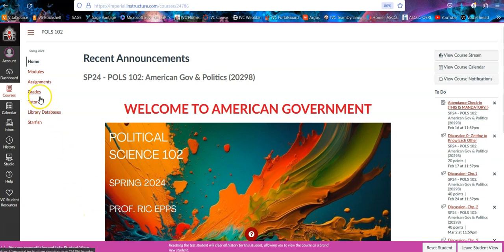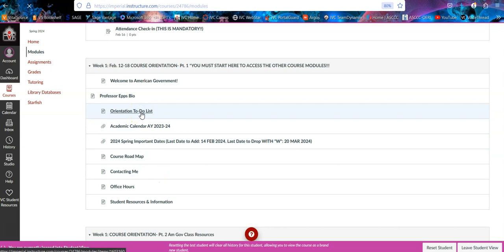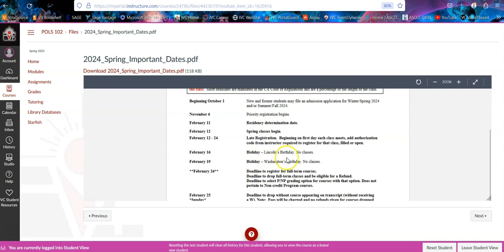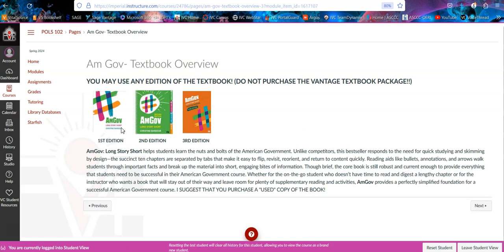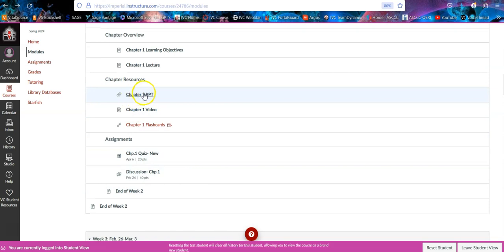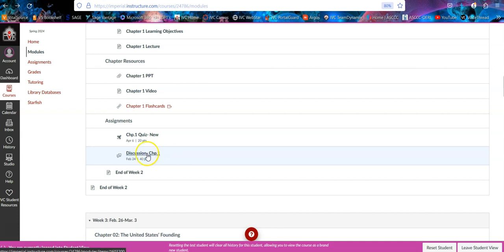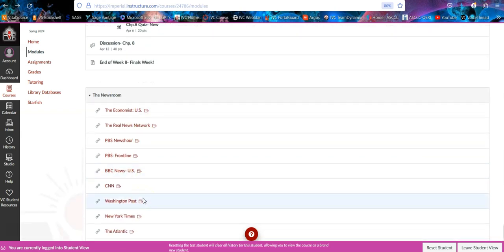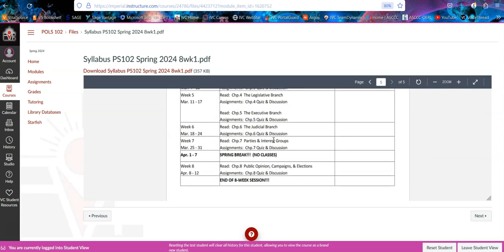PS102 8 Wk Orientation Video Spr24